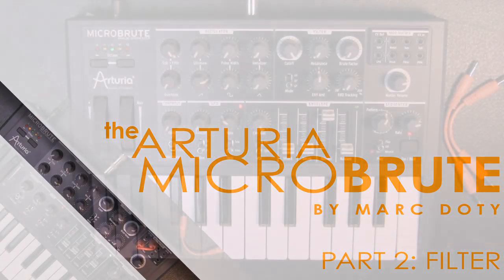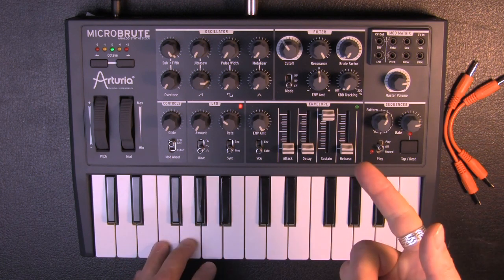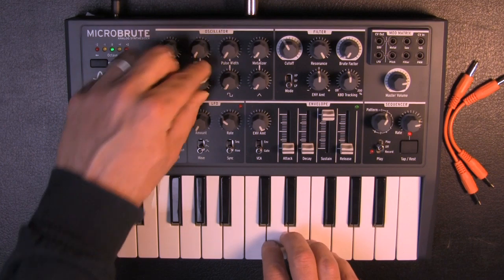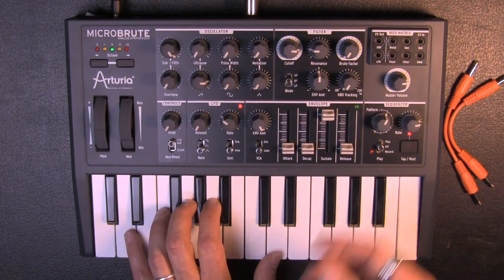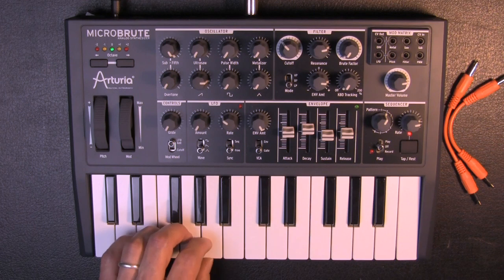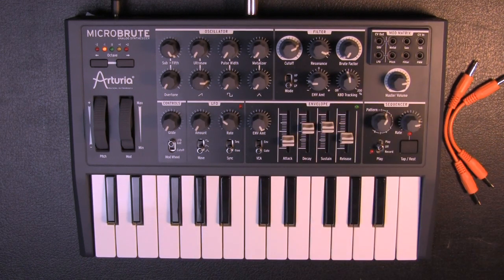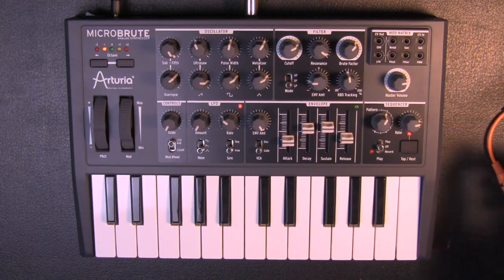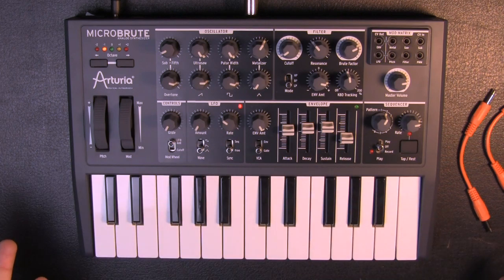The Arturia MicroBrute- Part 2: Filter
Here is a demonstration of the sound and functionality of the Arturia MicroBrute filter.